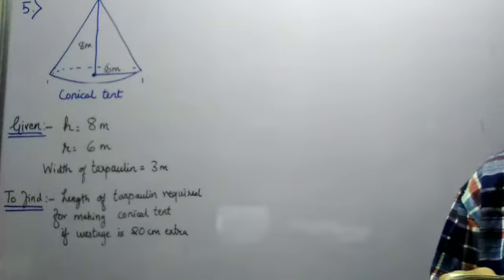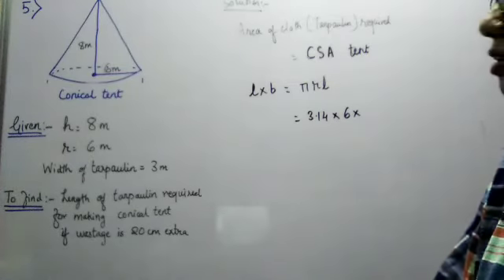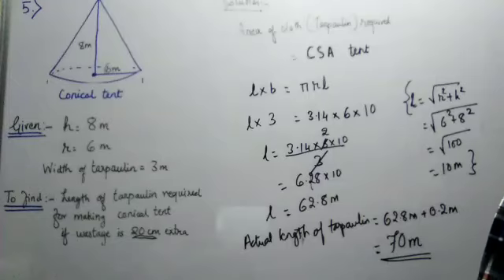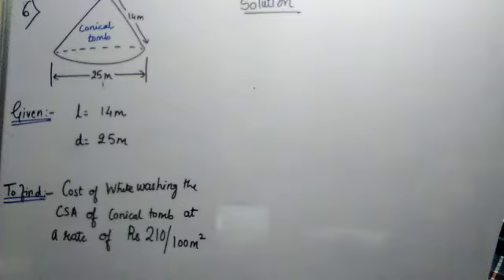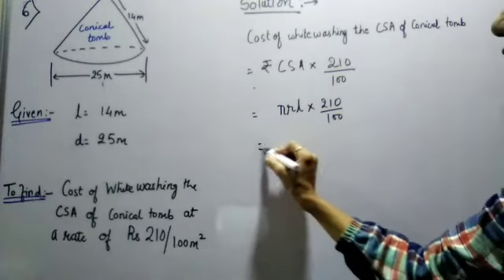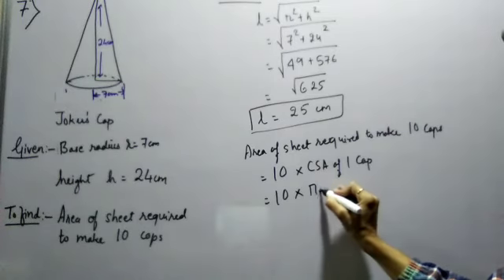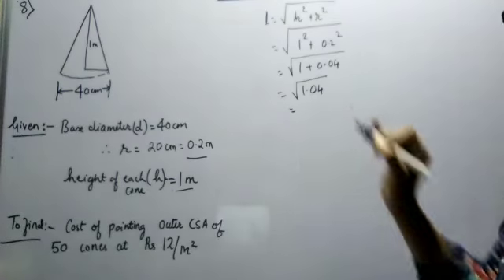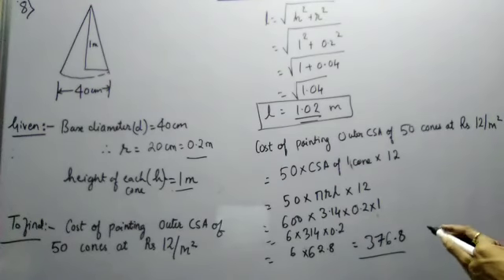Std 9 Mathematics Exercise 13.3 problem no 5 to 8 solution